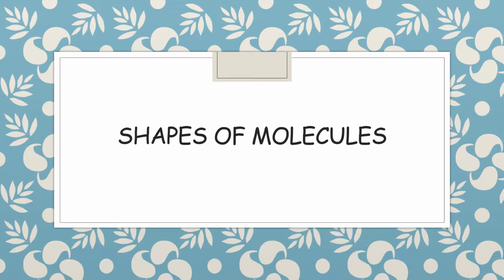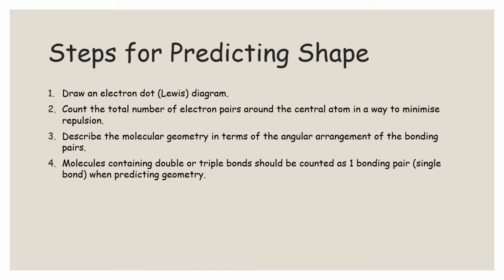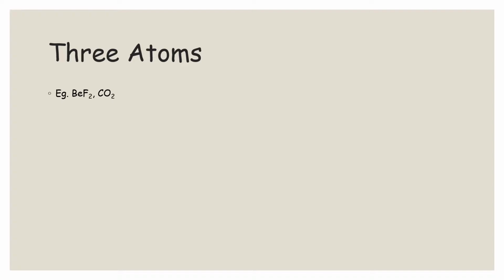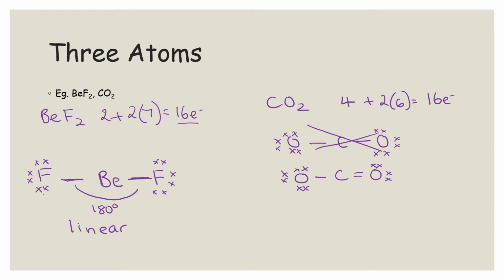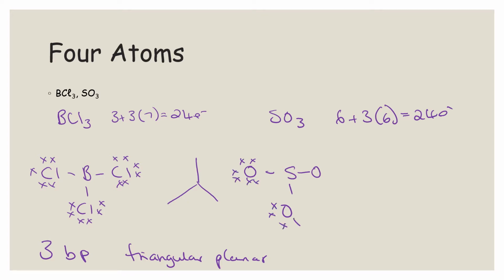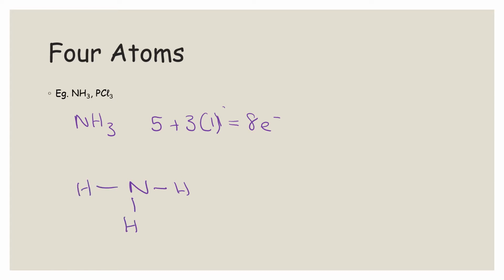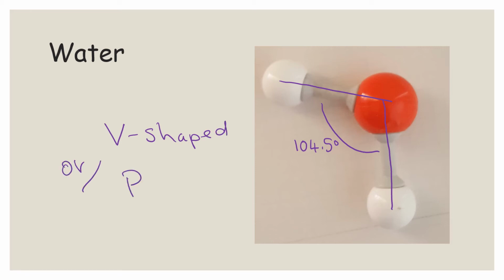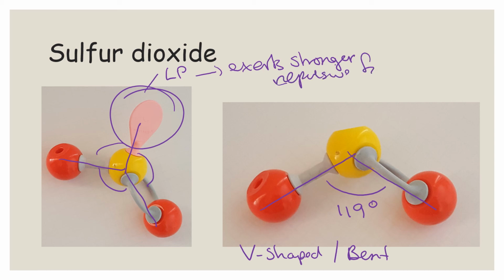Shapes of molecules